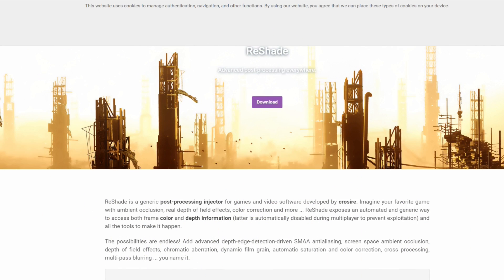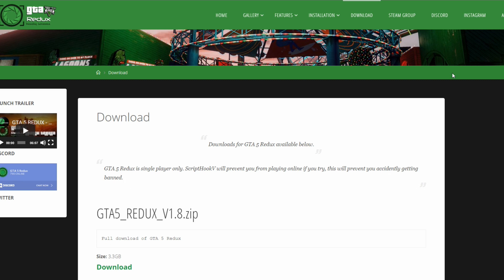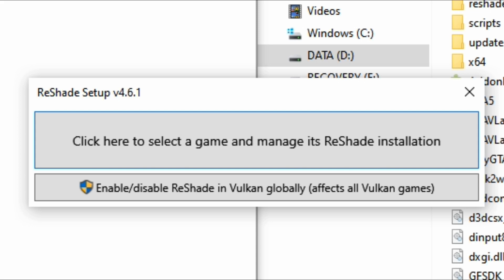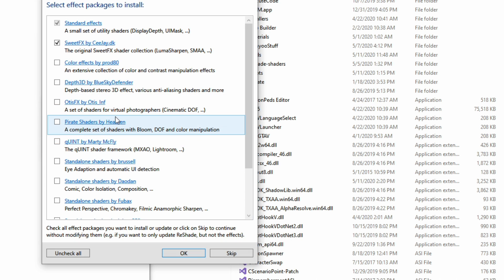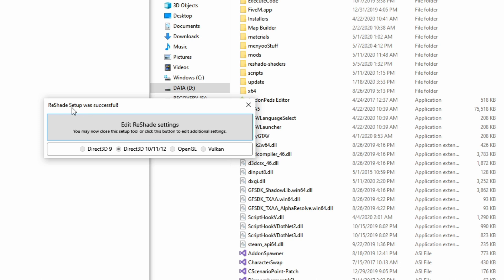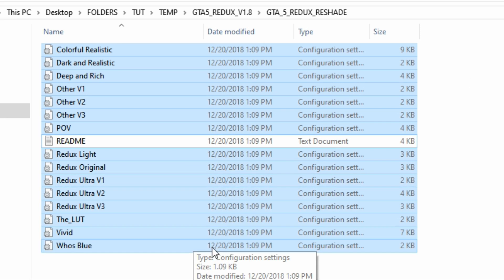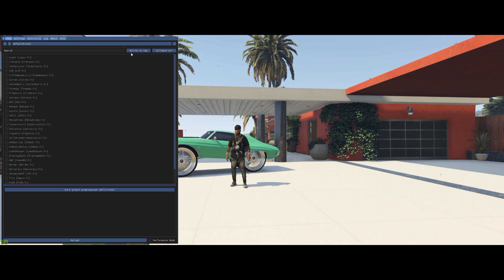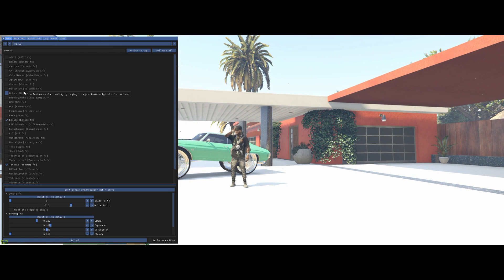How to install ReShade 4.6.1 [Graphics Mods] (2020) GTA 5 MODS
💯S/O TO ALL THE CHANNEL MEMBERS: (Updated 5/8/20)
    jakajb14
     francis goucher
     t1dowd
     Gaming With D H
     The Independent Monkey
     Rental580 Uncle
     Dwayne Turner
     OG_DanTheMan
     LocBoiGaming
     RKFU PS4
     Devil Cry
     Aravya Agney
     Pleiadian Life
     Desmond Smalls
     SupaDave334

***My Equipment:

🎮OMEN by HP Gaming Desktop Computer:

🎤Blue Snowball iCE USB Mic:

📺LG 34-Inch 21:9 UltraWide IPS Monitor: